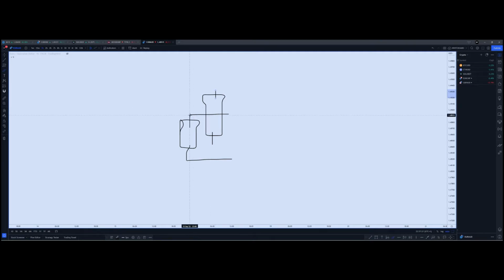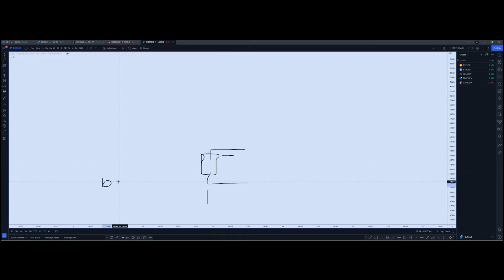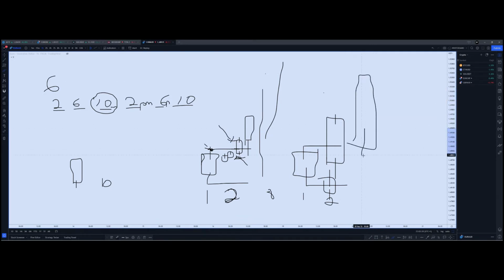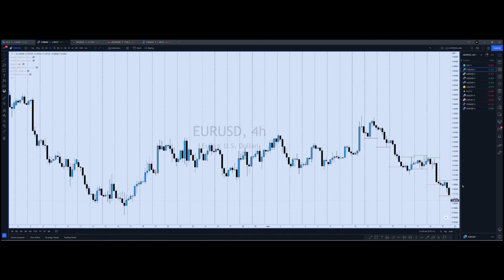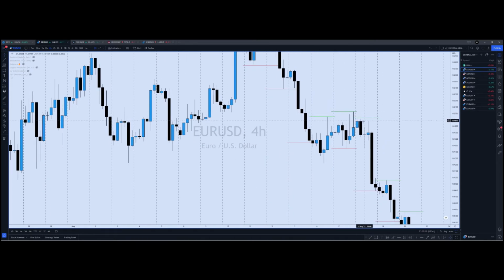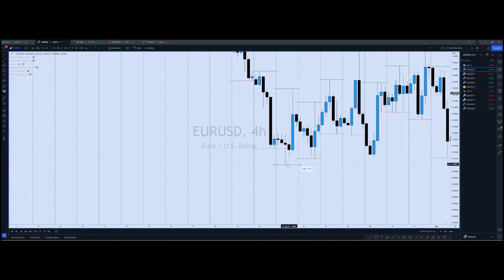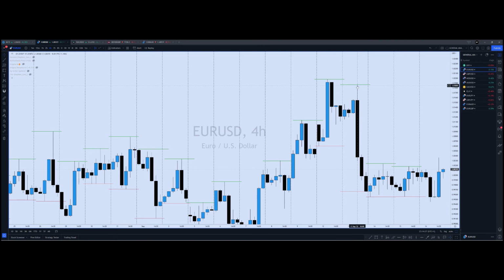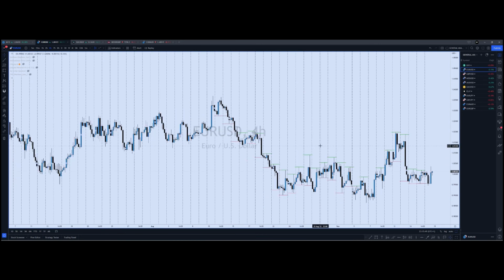HOW TO DETERMINE THE DAILY BIAS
If you want to learn more join me here.

This is a telegram i use for journalling purpose. You are more than welcome to join and use what you see in there. I will not be managing the trade ideas. I will only post the trade and results. That is it.